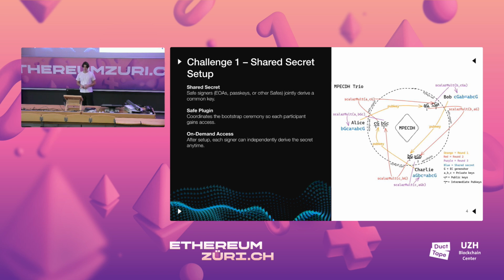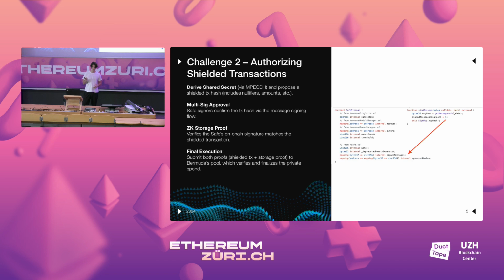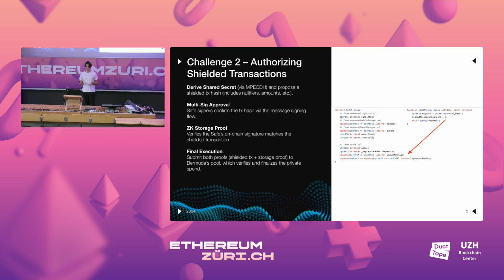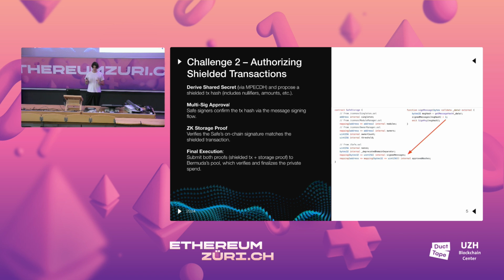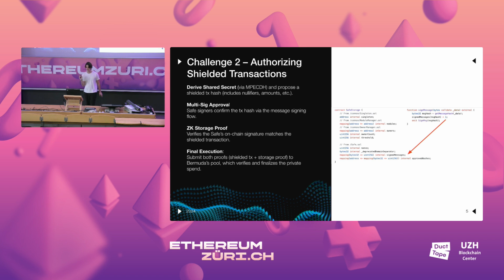Enabling Private Transactions for Safe - Alexander Wilke